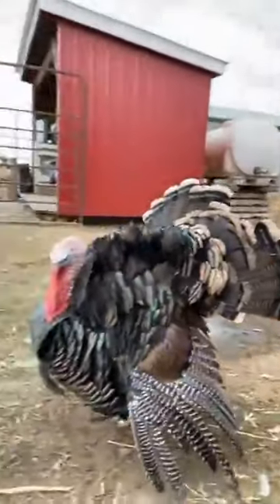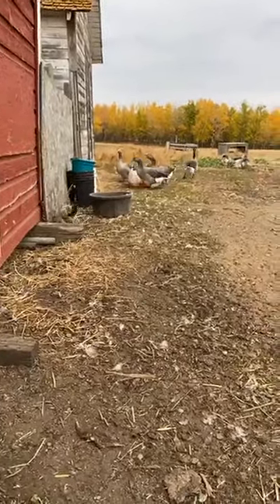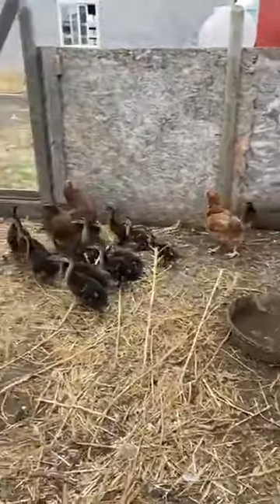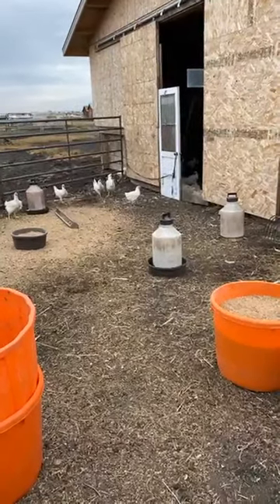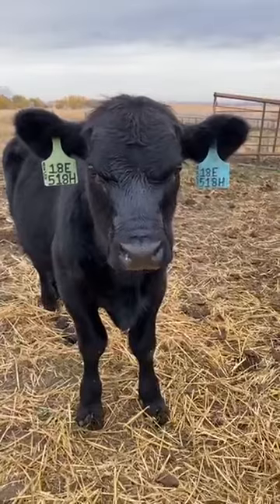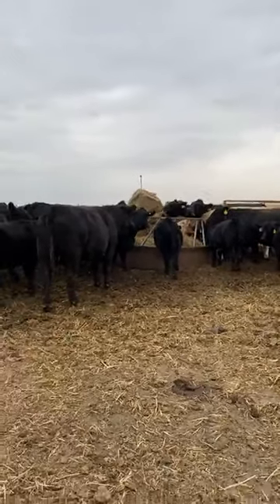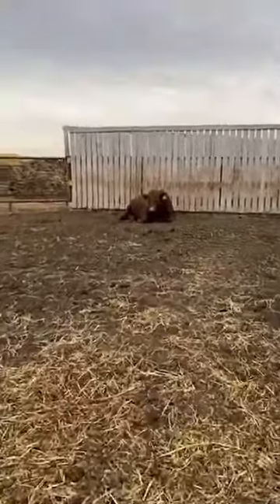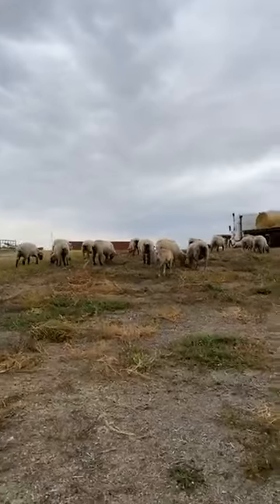Virtual Farm Tour: 30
Welcome to our Virtual Farm Tour (October 4th, 2020)! We comparer duck and chicken eggs, get an update on our "Open Farm Days" chicks, compare heifer and bull calves, and visit the sheep as they roam around the yard.